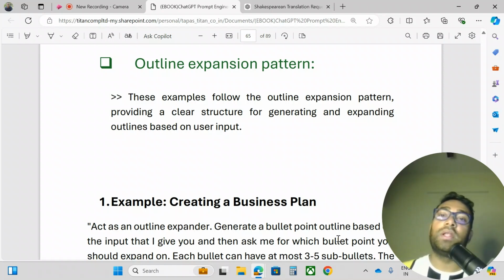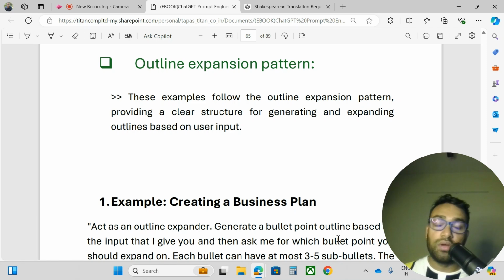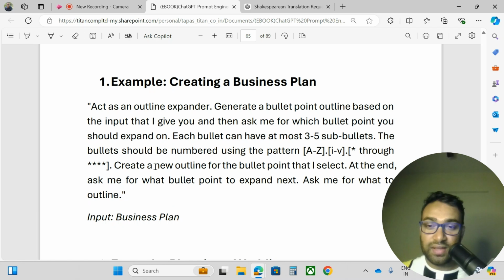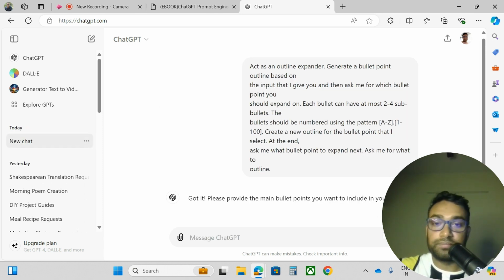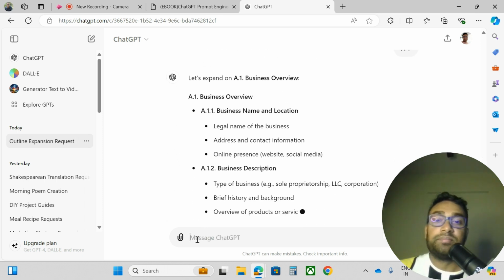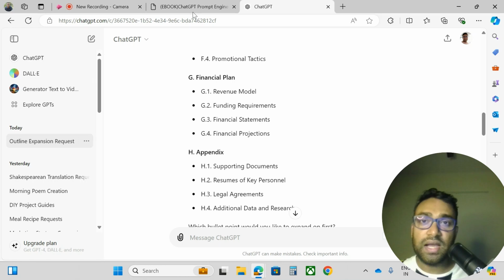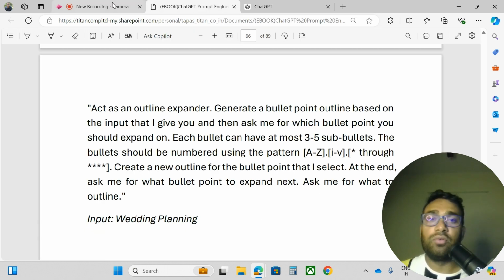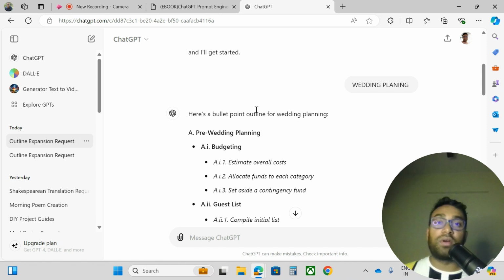Advanced ChatGPT Prompt Writing! Outline Expansion Pattern!